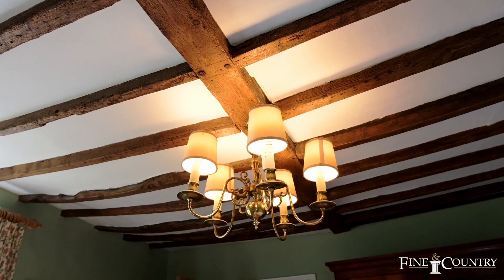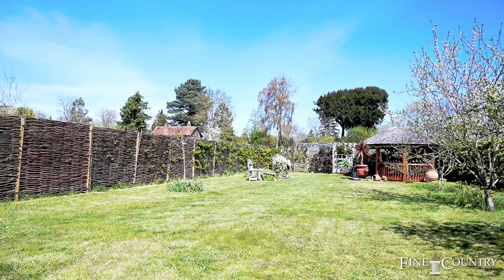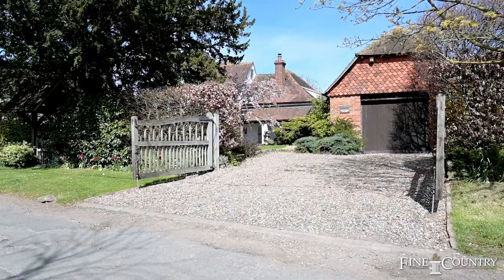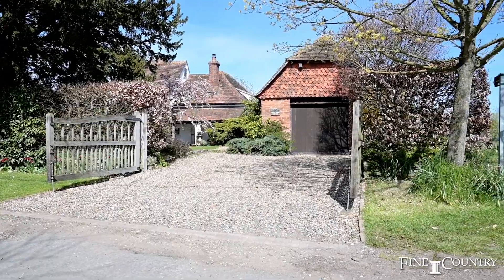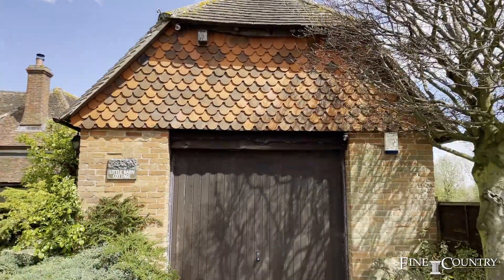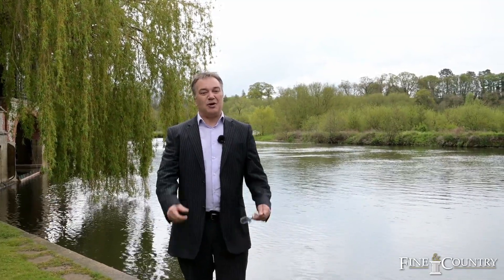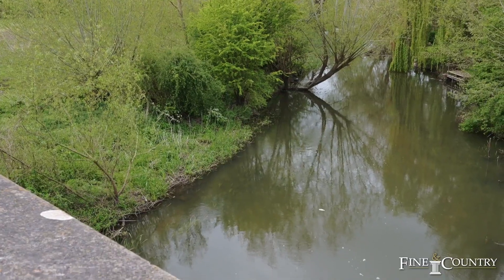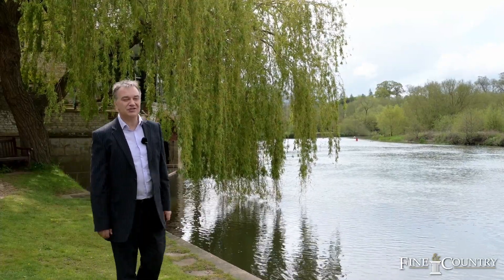Fine & Country - New To The Market - Little Barn Cottage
🏡🏡 NEW TO THE MARKET 🏡🏡

Little Barn Cottage is a delightful (non-listed) property with origins dating back to around the late 16th century, in a delightful position within the heart of this idyllic South-Oxfordshire village.

📍 Little Barn Cottage, Drayton St. Leonard, Oxfordshire
💰 £820,000

🛏️ 3 Bedrooms
🛋️ 2 Reception rooms
🍳 Cotteswood kitchen
🏡 Tranquil & secluded gardens

For more information or if you'd like to arrange a viewing please contact Tristan Batory - Luxury Property Expert, Fine & Country Oxfordshire ☎️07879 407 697 or 📧